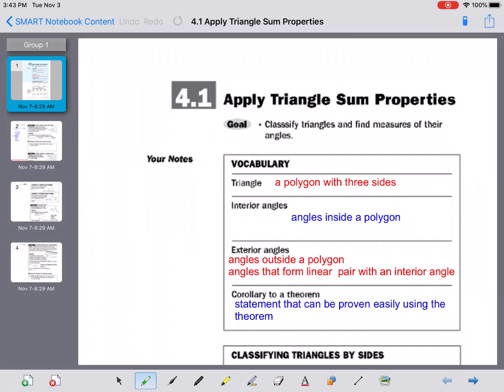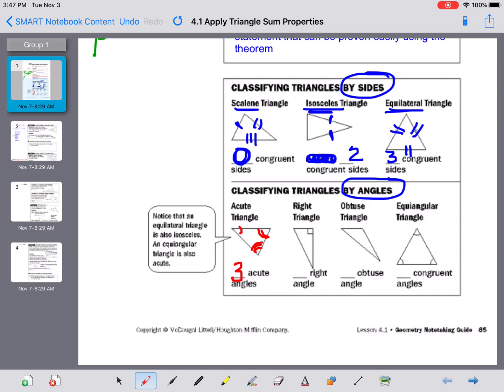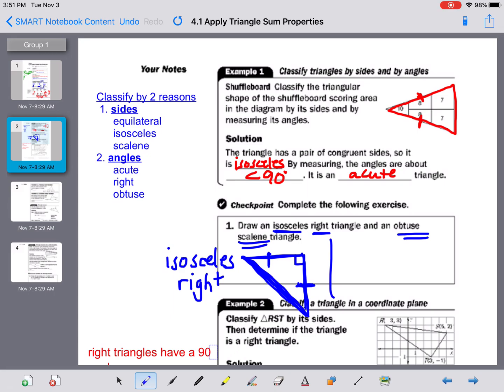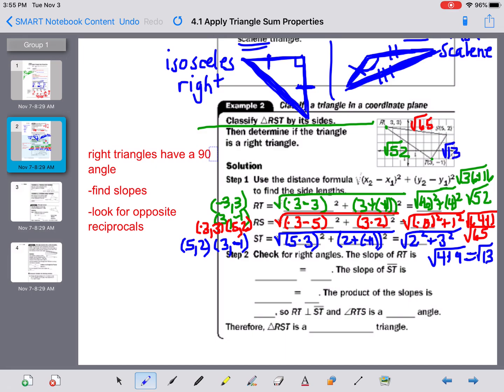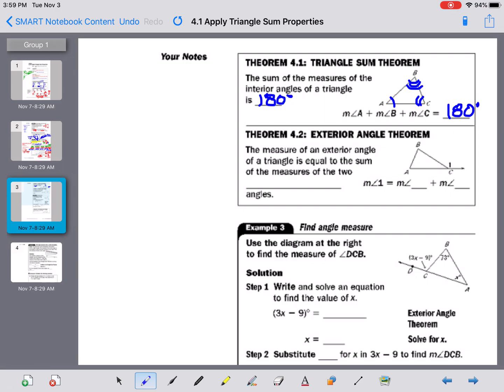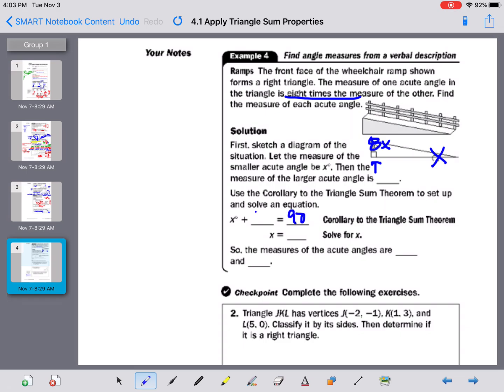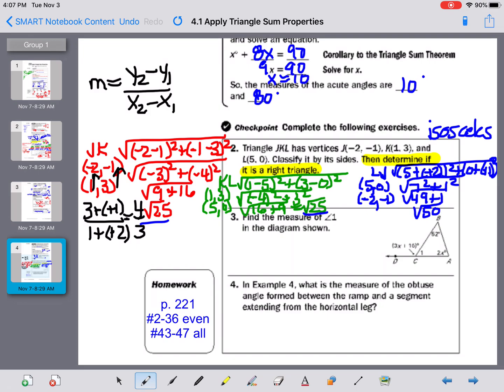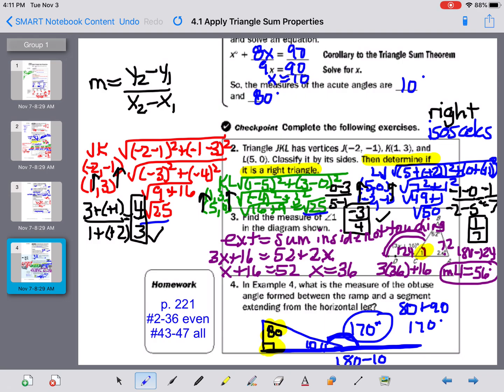Geometry 4.1 Apply Triangle Sum Properties